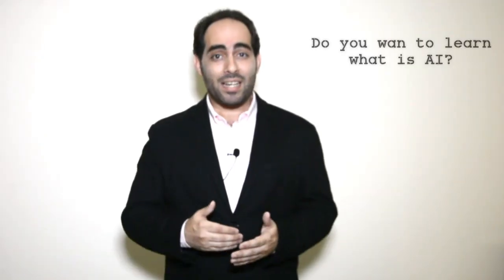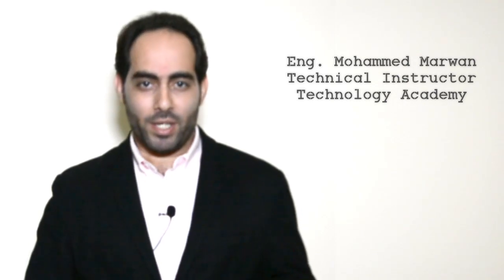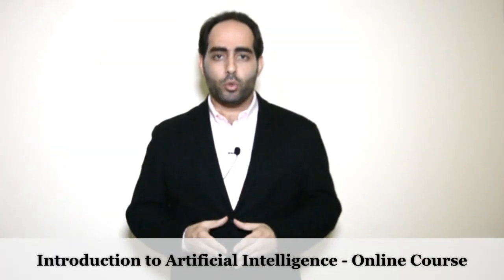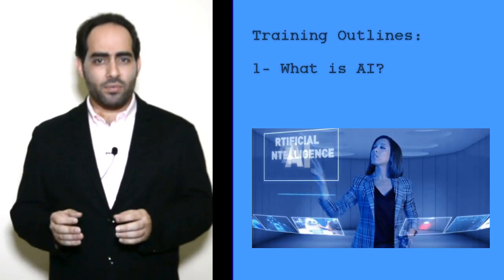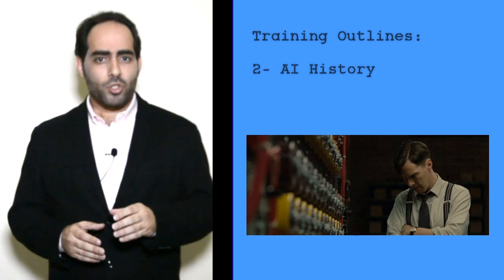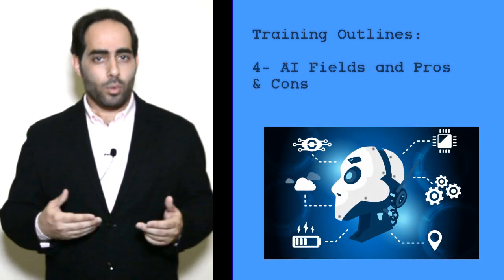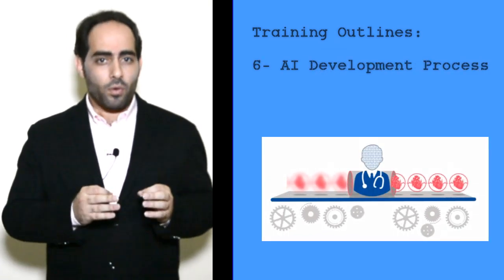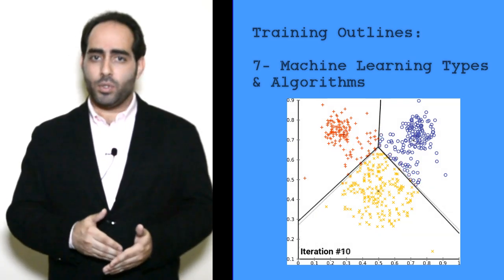Introduction to Artificial Intelligence - Online Course Agendas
Intro to Artificial intelligence online course is a weekly course which doesn't require from attendees to have any IT or technical background as the objective of this course is to spread the knowledge to max number of people about AI.

In this weekly course we will explain & discuss the followings topics:
1- Introducing AI Concepts.
2- AI History.
3- Role Based Programming & Machine Learning.
4- AI Field & Mentioning Some Examples For Each.
5- AI Applications For Different Industries.
6- AI Development Process
7- Machine Learning Types & Algorithms.

Enjoy the sessions :) !!